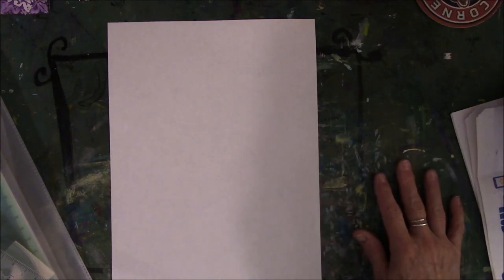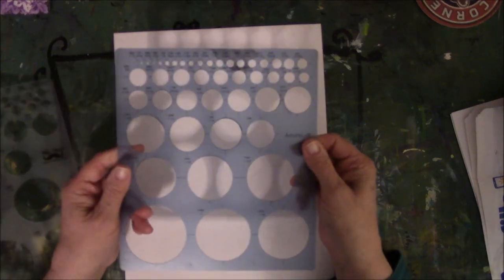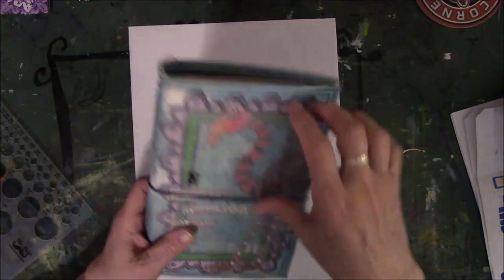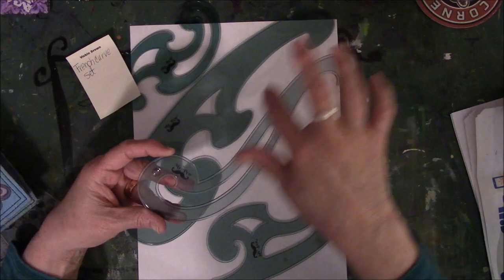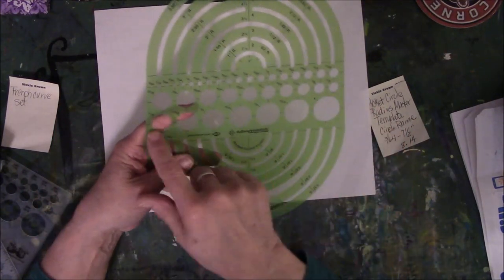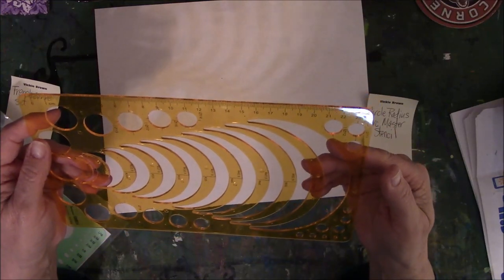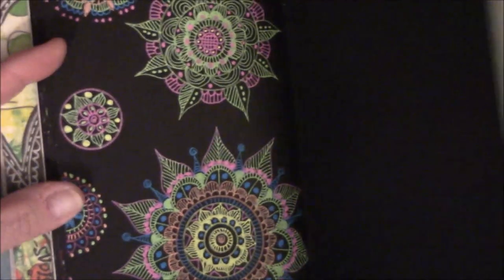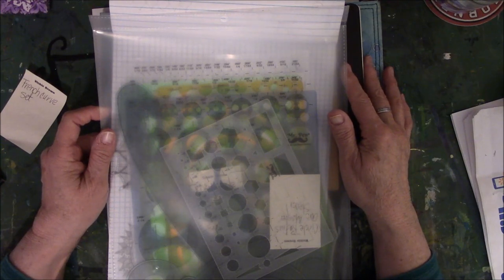ArtJoyofSharing Feb 2019 Doodle Tools